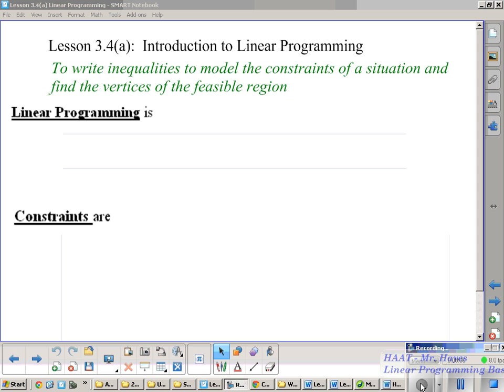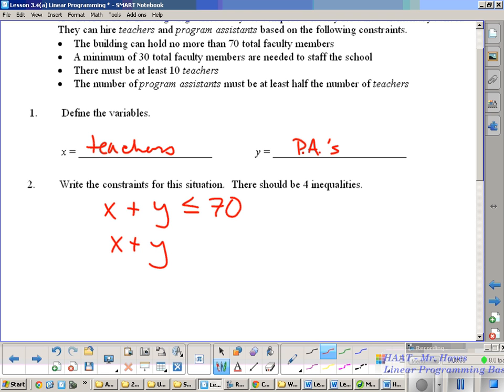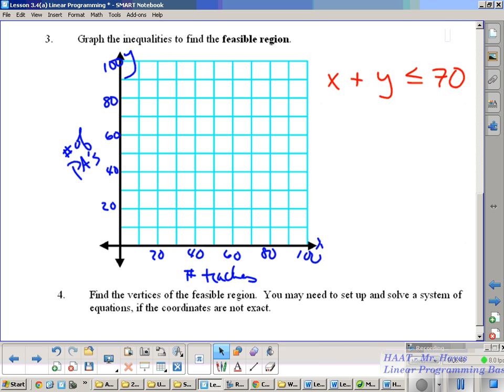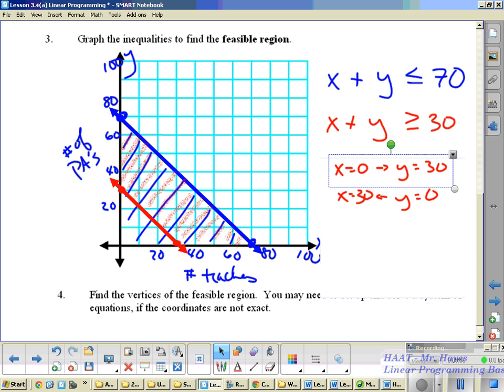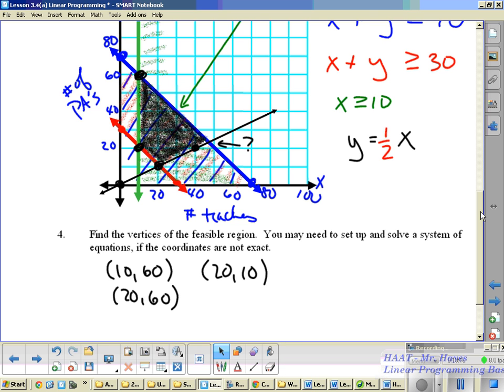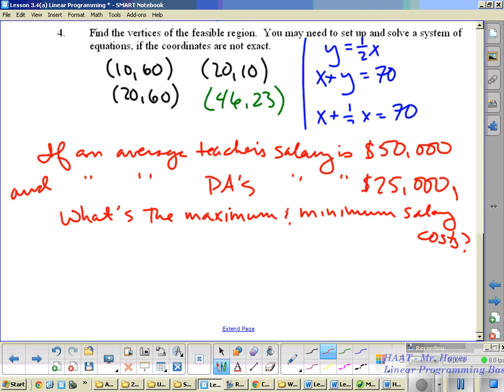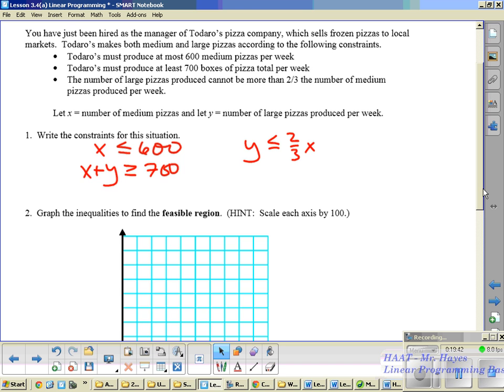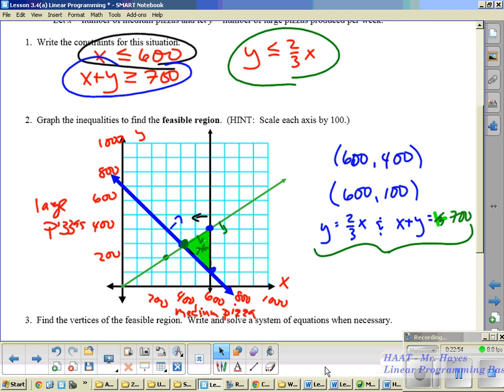Linear Programming Basics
Covers the basics of linear programming.